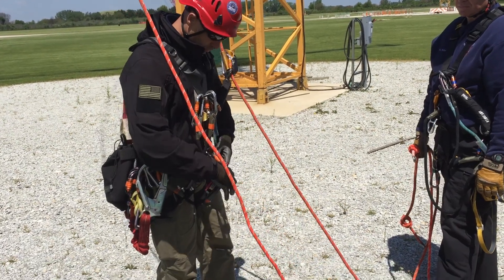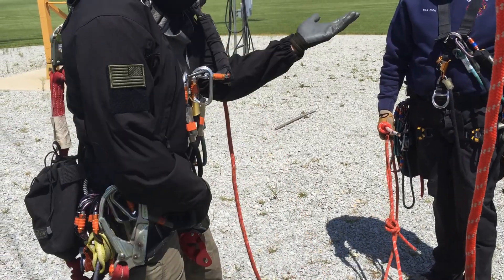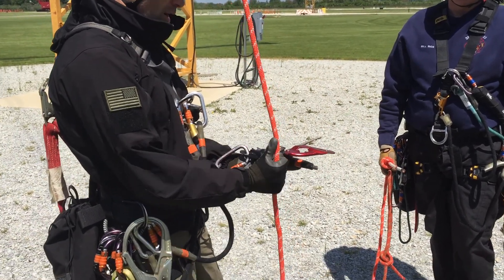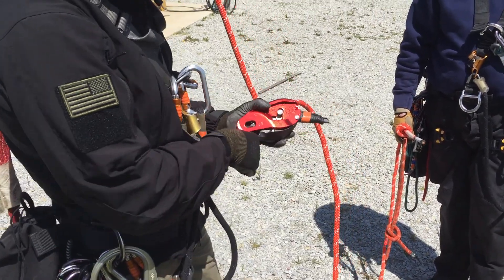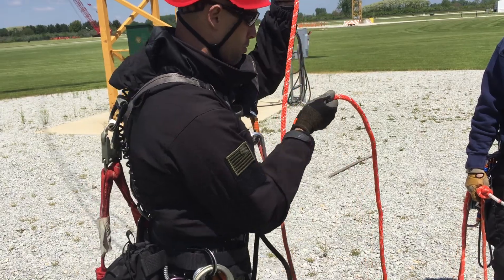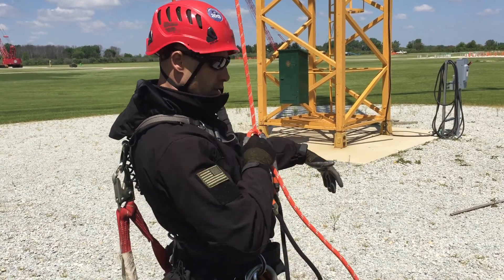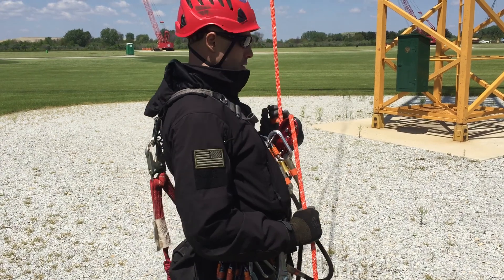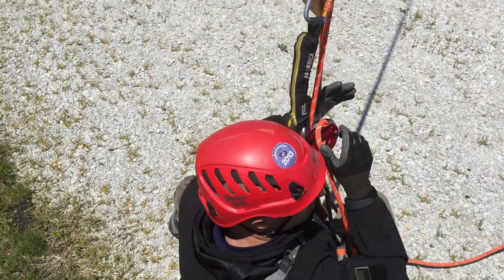Petzl ID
Proper rigging of the Petzl ID